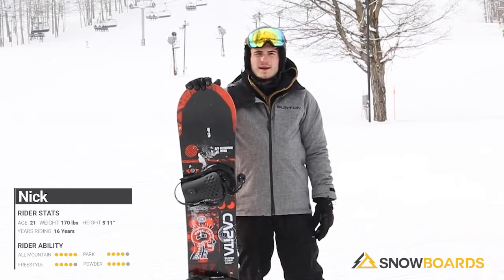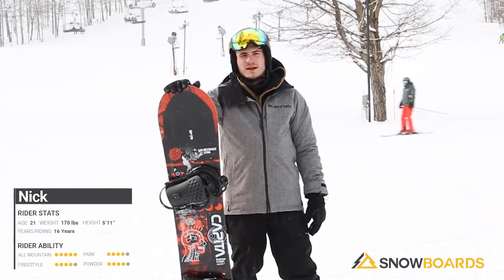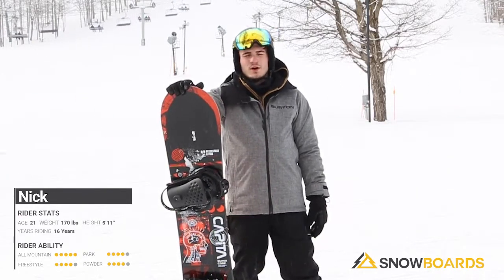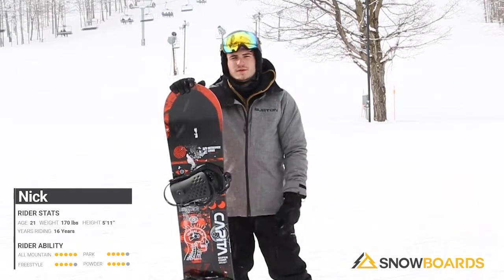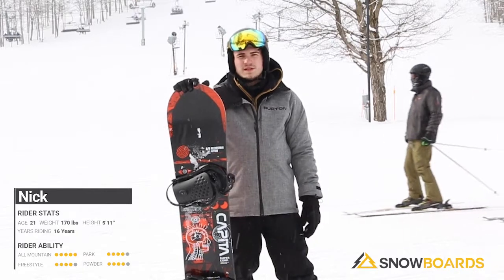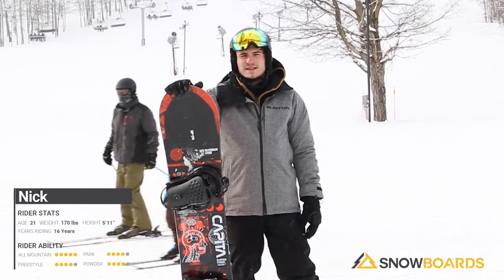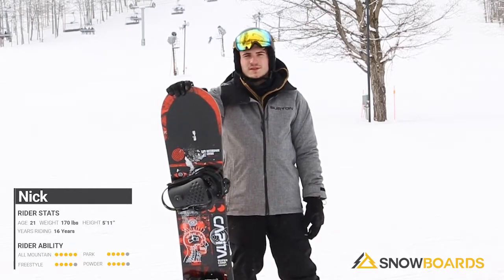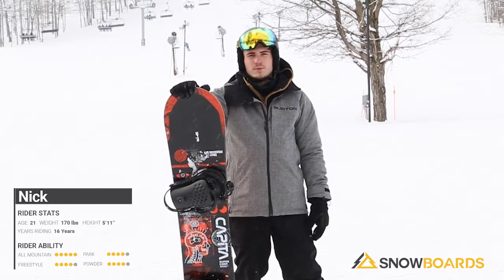Nick's Review-Capita Outerspace Living Snowboard 2022-Snowboards.com 9 50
Inspired by the number one selling Mercury board, the Capita Outerspace Living delivers all-mountain versatility in a playful freeride shape. This directional twin features the legendary Resort V3 hybrid profile which gives you the best of both worlds with camber through the inserts for high-speed edge hold and rocker through the tip and tail for better float and smoother transitions. This board is forgiving when you want it to be yet powerful enough to handle sticky situations with Carbon Kevlar Struts delivering powerful response and a lightweight wood core maintaining lively pop. The Outerspace Living excels on in-bounds resort features and enjoys exploring side-country terrain but this board is most happy lapping the terrain park when the pow is all tracked out.